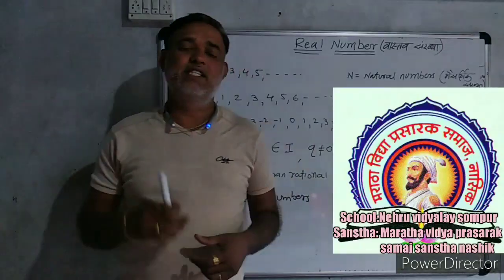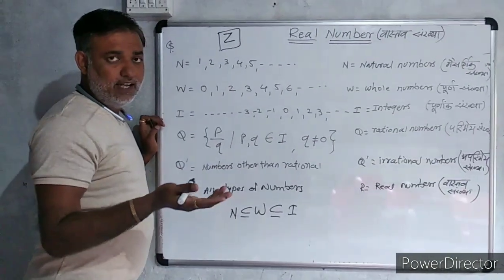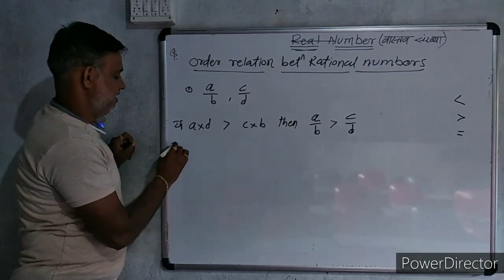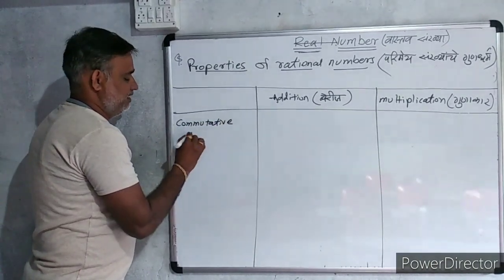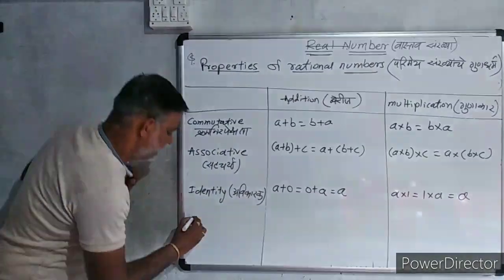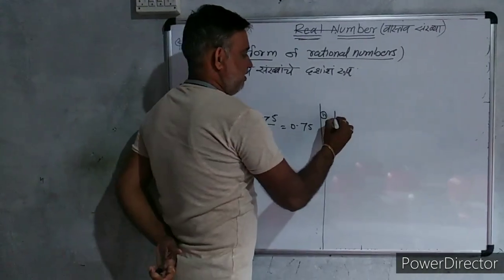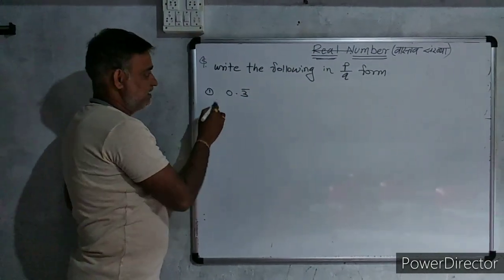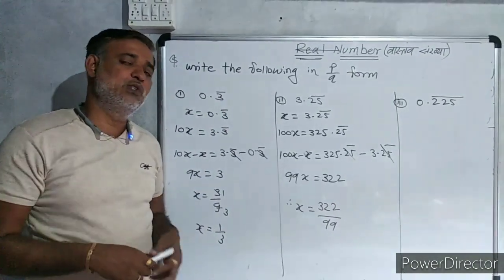Real numbers .... Episode I {mathematics part 1 ..9 std}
By .. Shankar B.Rajput ..Nehru vidyalay sompur ..Branch of Maratha vidya prasarak samaj sanstha nashik